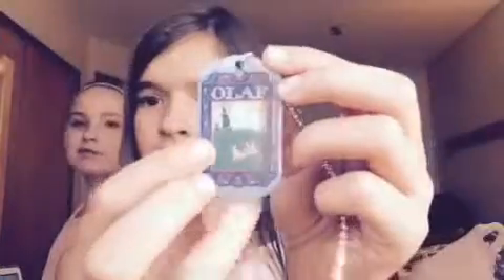Blind bag opening